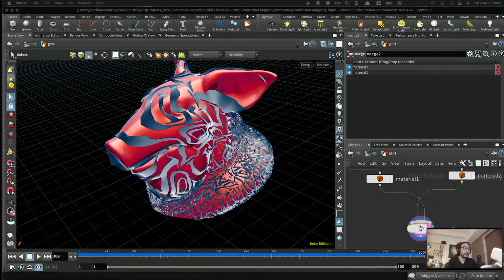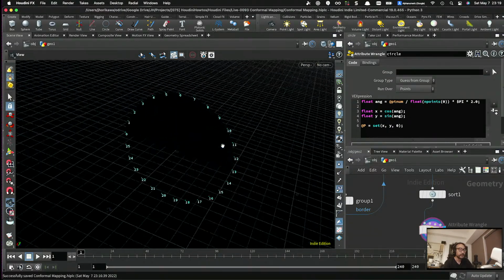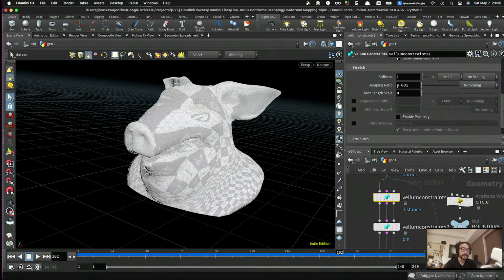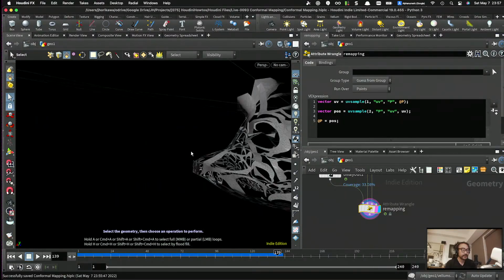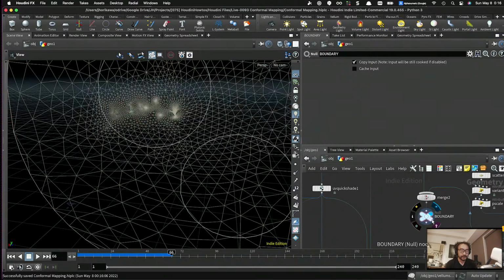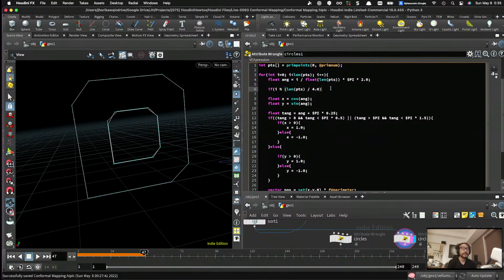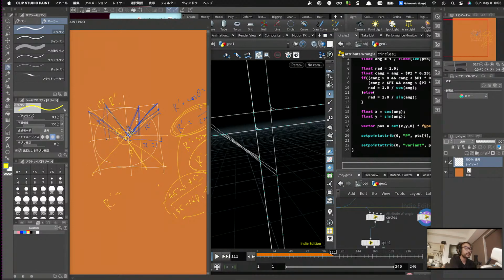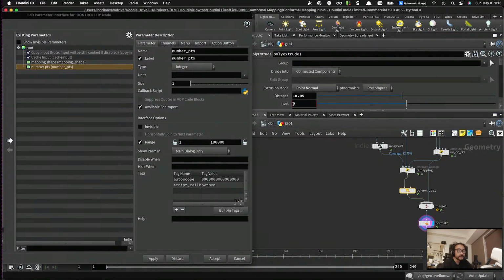Houdini Algorithmic Live #093 - Conformal Mapping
This is a weekly tutorial live for Houdini. In this week I'm going to use Vellum to do custom conformal mapping specifically to disk shape, then using it as a uv map to place geometry patterns on top of original geometry.